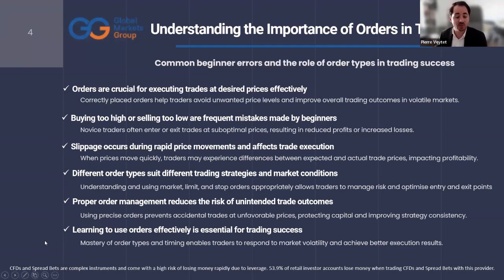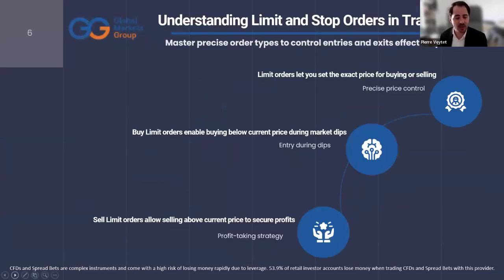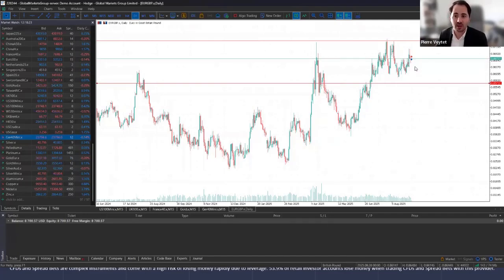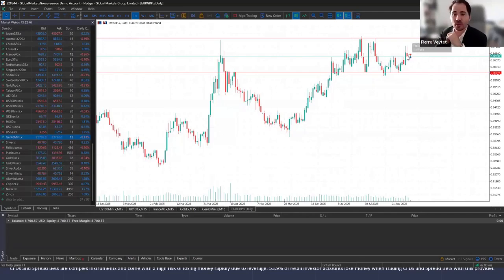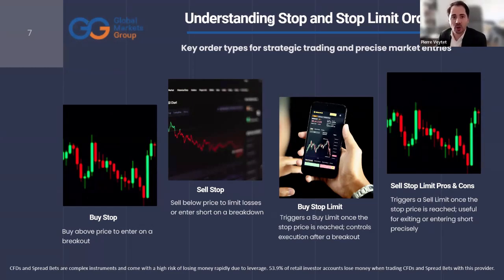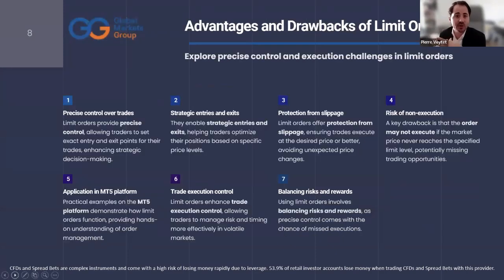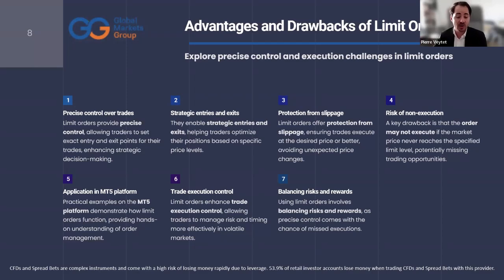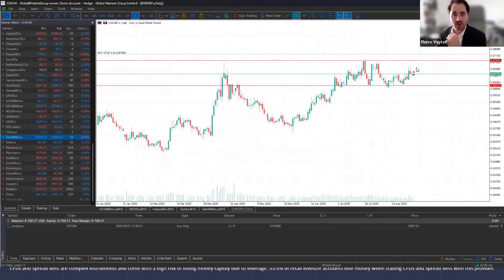Global Markets Group First Steps in Trading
Webinar from Sep 6th 2025